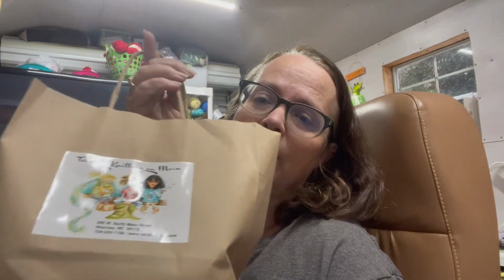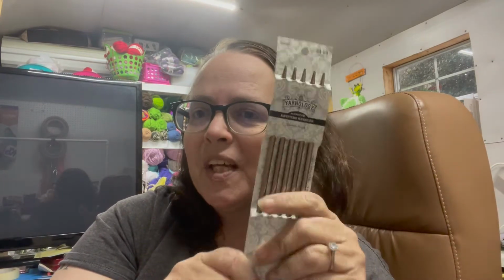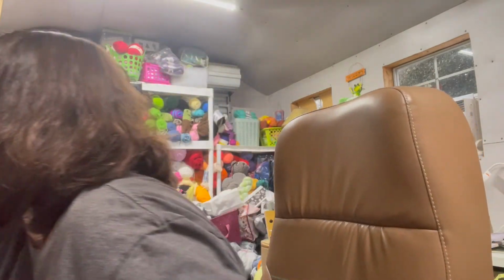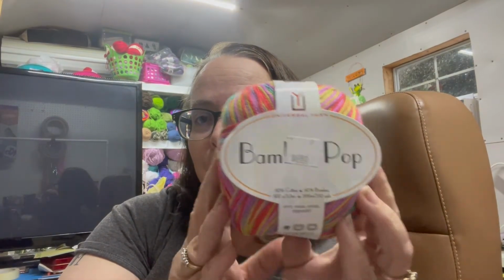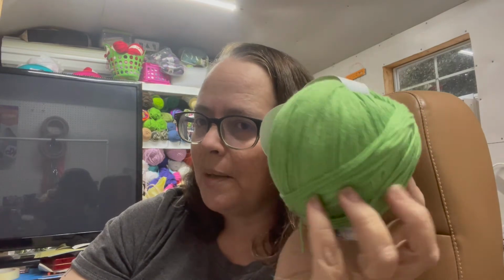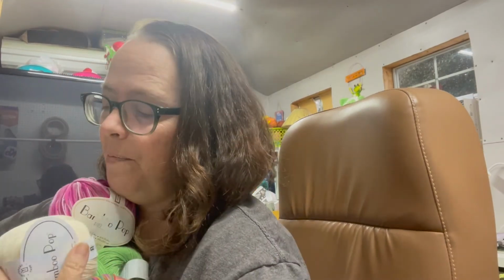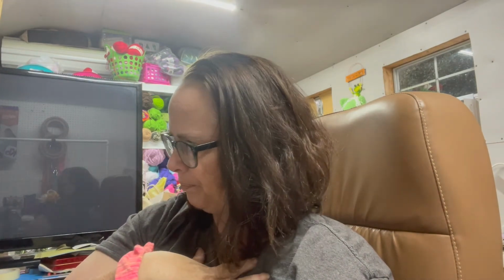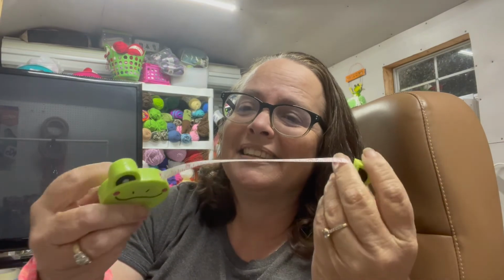LYS Haul- Tangles on Main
Etsy Store:

Instagram and TikTok @thelopsidedcrafter